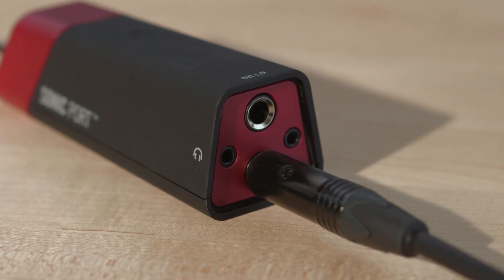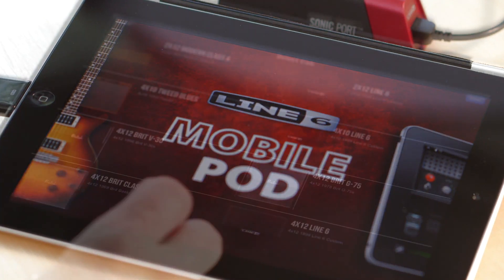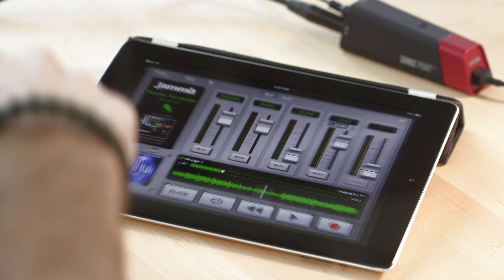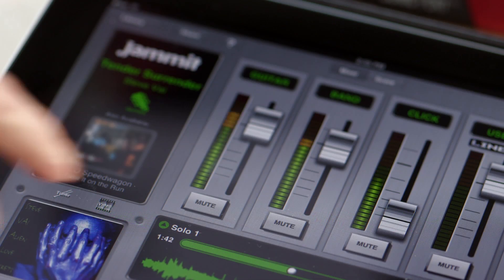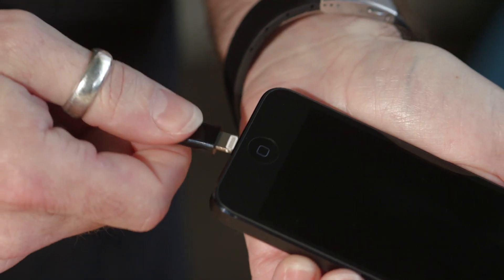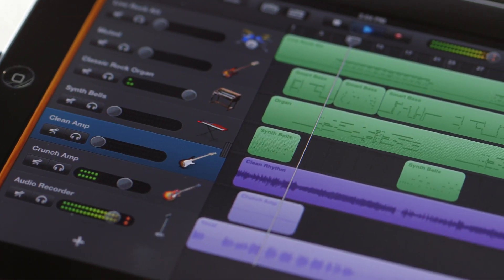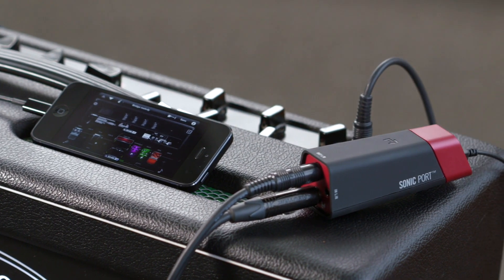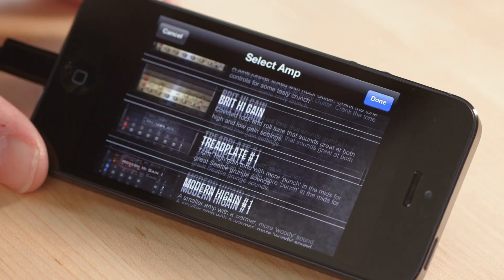Line 6 SonicPort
Sonic Port™ delivers inspiring guitar tones and best-in-class audio quality on your iPod touch®, iPhone® and iPad®. Jam with the tones of your favorite artists, connect keyboards and speakers to create your mobile recording studio, or plug into your amp and play live. Every time, Sonic Port gives you pro-quality sound with GarageBand®, Line 6 Mobile POD®, Jammit® and other CoreAudio music apps.